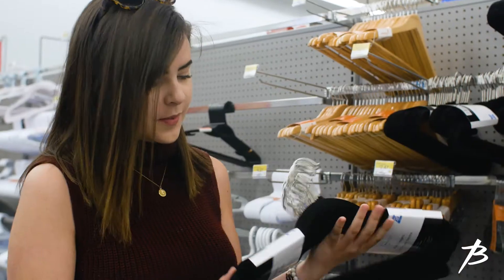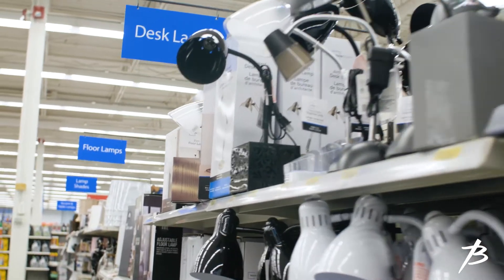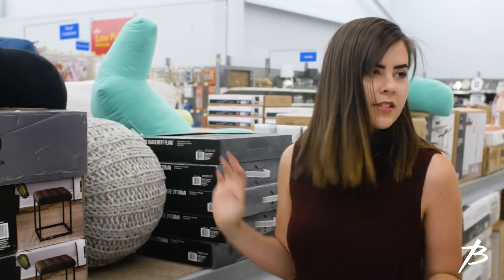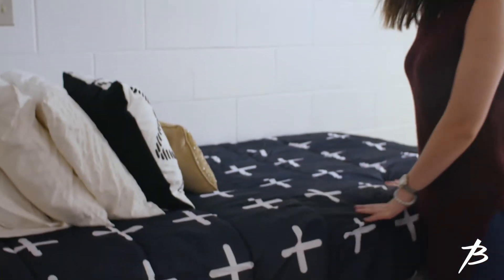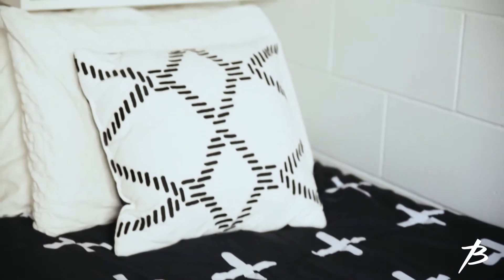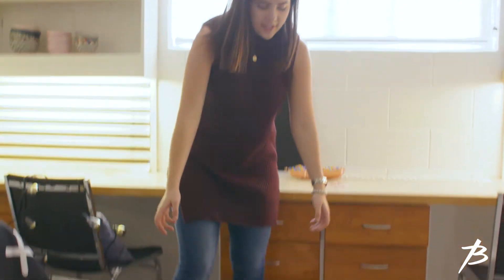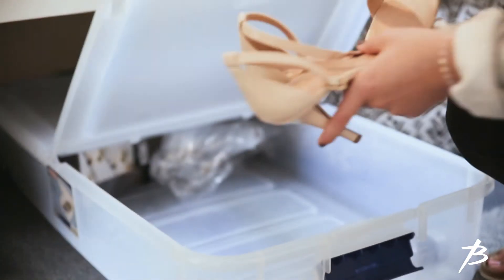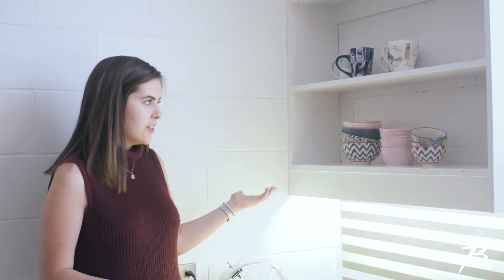Decorating your dorm room for under $150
Enter for your chance to win these items by tagging a friend on our Facebook page and sharing the video as well!